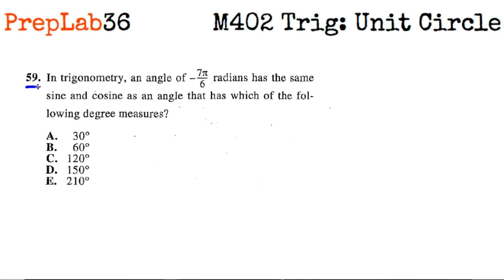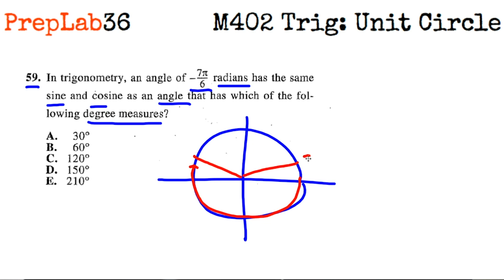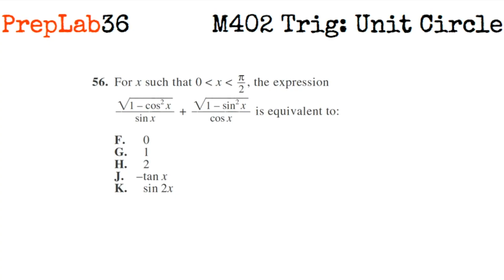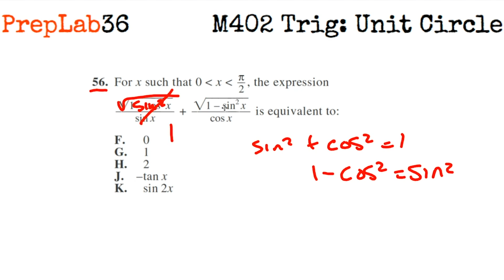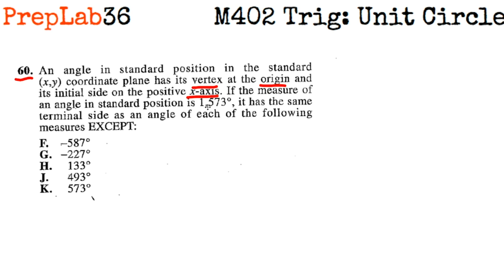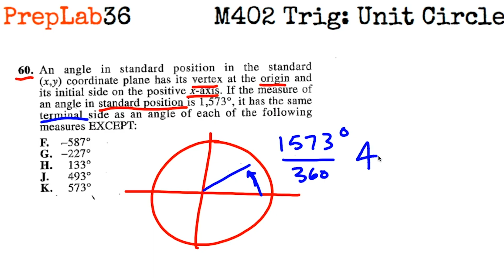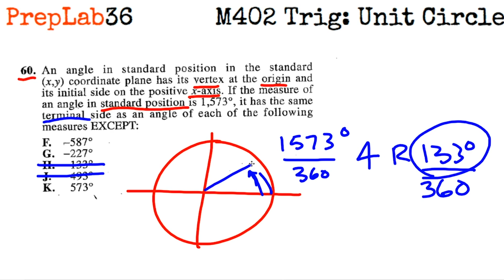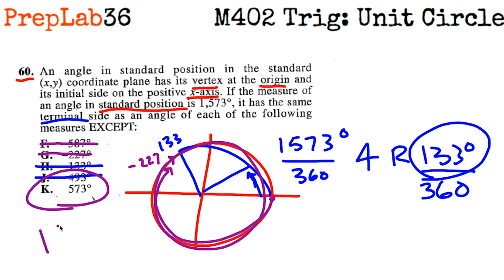ACT SAT Math Trig Unit Circle Problems M402.2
Unit Circle Problems from the ACT and SAT.